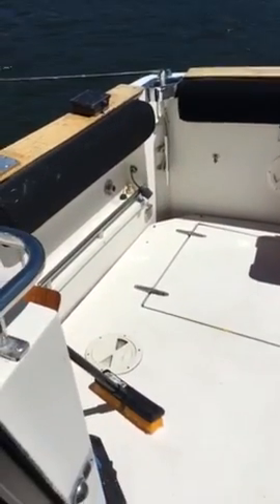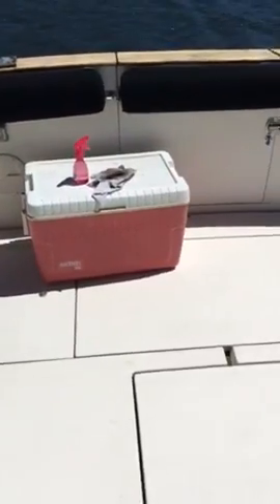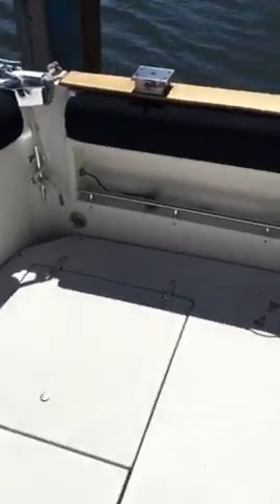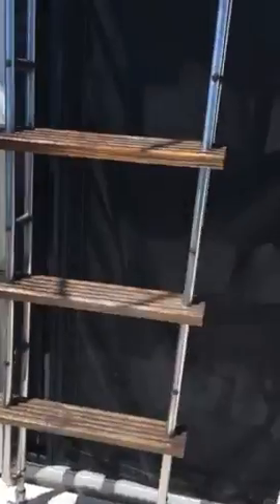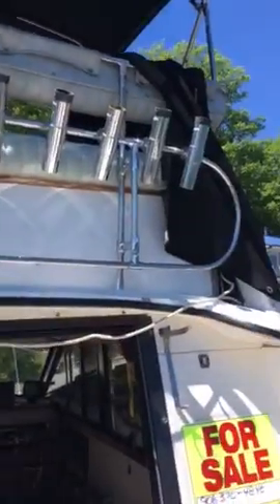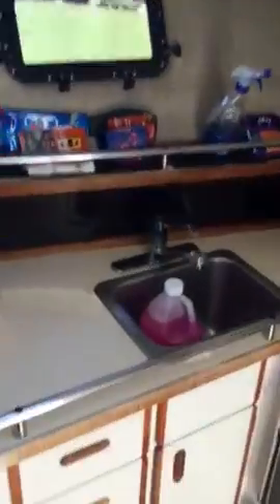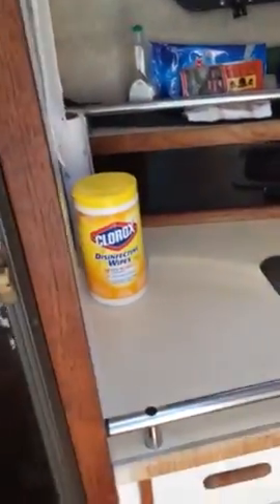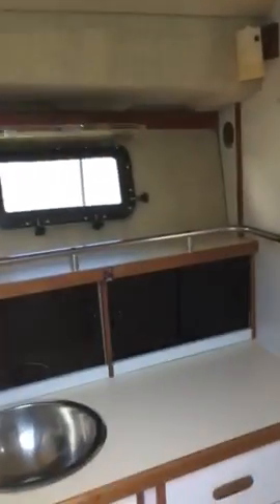1985 Carver 3227 Fly Bridge. 14,500